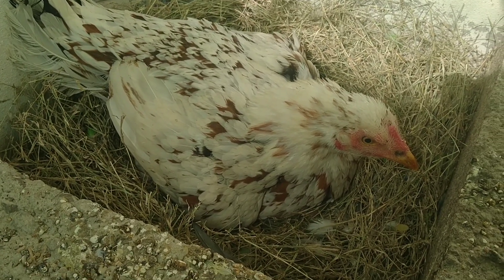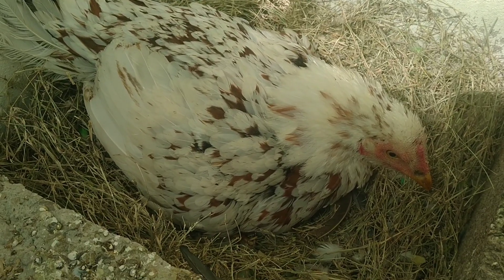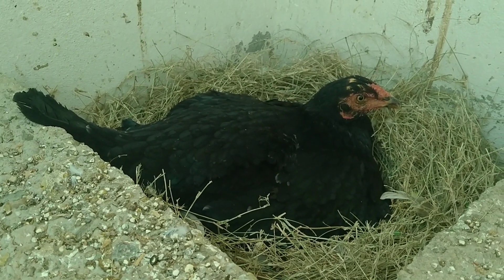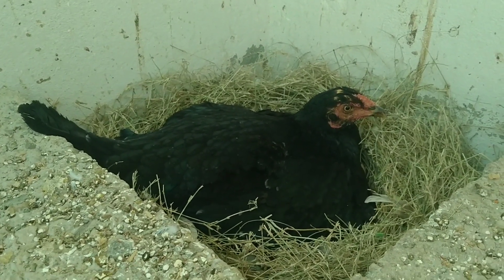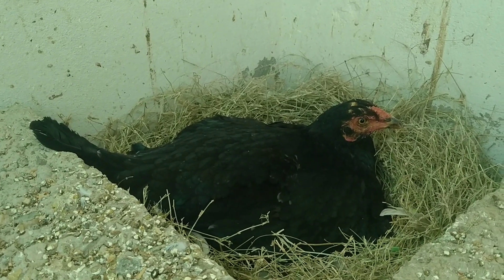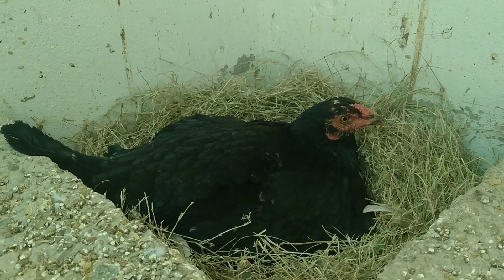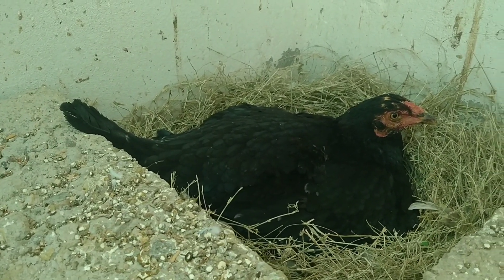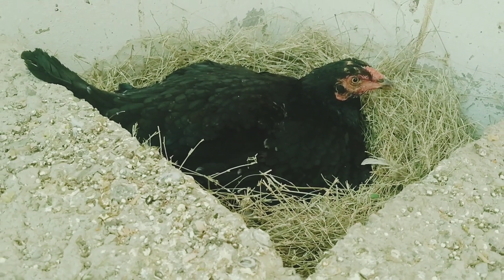CHICKEN EATING OWN EGGS ‎🤨🤨🤨 | HOW TO STOP CHICKEN EATING OWN EGGS😑😑😑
chickens eating eggs
chickens eating their own eggs
chicken
laying eggs
chickens
backyard chickens
chicken eating eggs
raising chickens for eggs
eggs
hen eating own eggs treatment
chickens eating eggs how to stop
how to stop chickens eating eggs
eating eggs
hens are eating their own eggs
chicken eating own eggs
chicken coop
how to stop chicken eating own eggs
chicken eggs
chickens egg eating
egg eating chickens